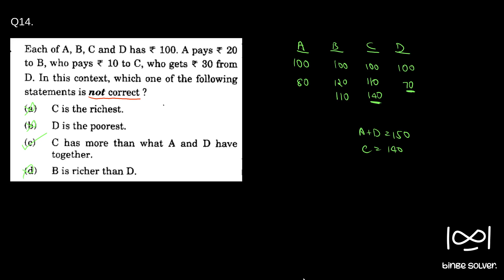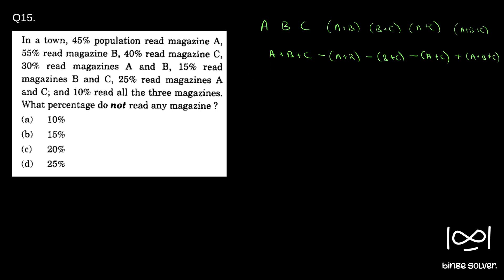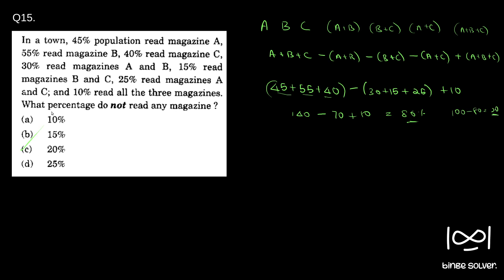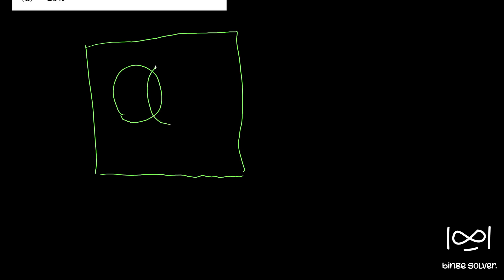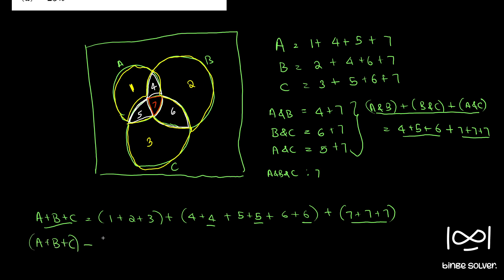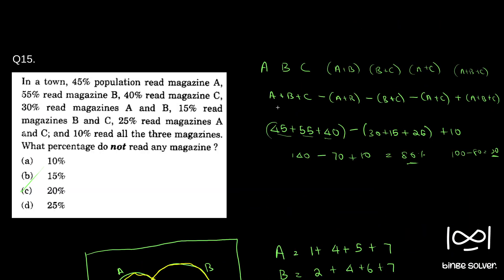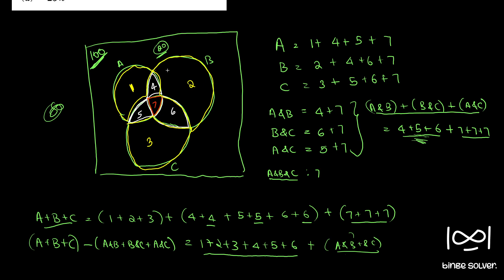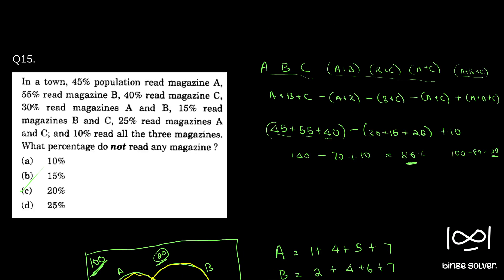Q15 (2015) In a town, 45% population read magazine A, 55% read magazine B, 40% read magazine C ..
Q15 (2015) In a town, 45% population read magazine A, 55% read magazine B, 40% read magazine C, 30% read magazines A and B, 15% read magazines B and C, 25% read magazines A and C; and 10% read all the three magazines.
What percentage do not read any magazine?